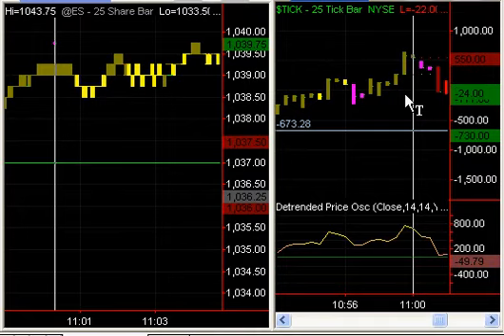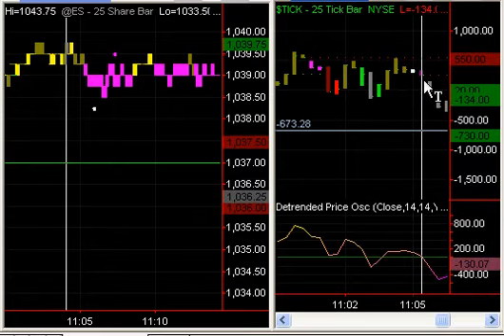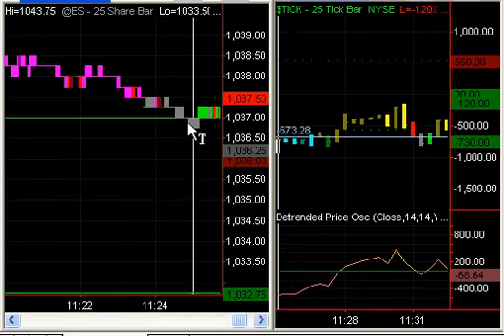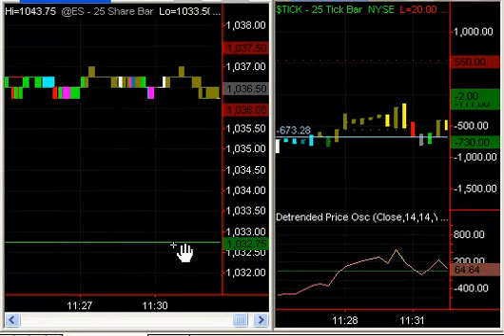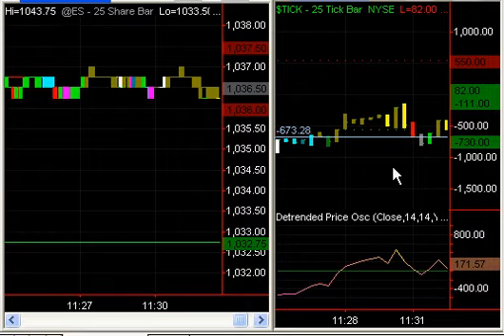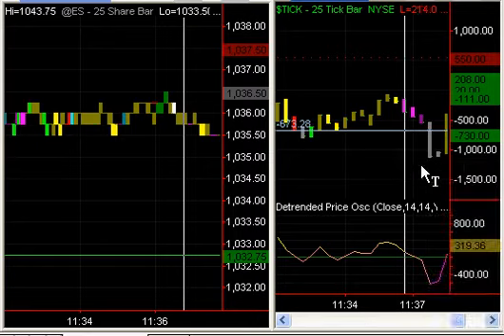E-Mini S&P 500 Day Trading Futures "How to Read the $Tick" Using RSKsys Group Reversals